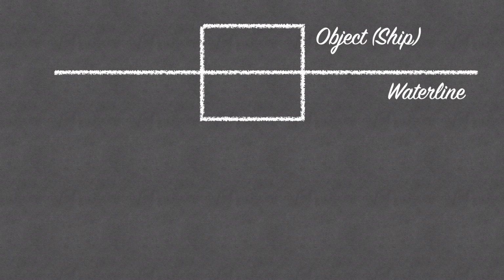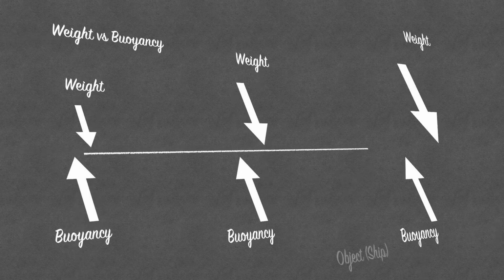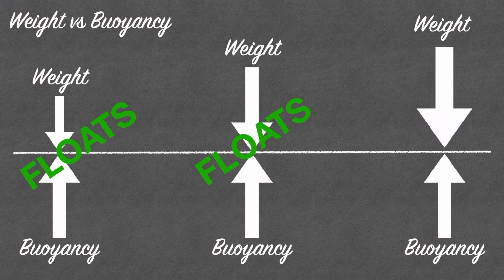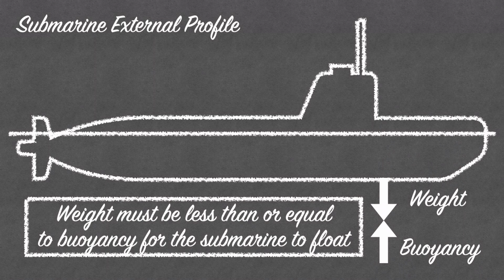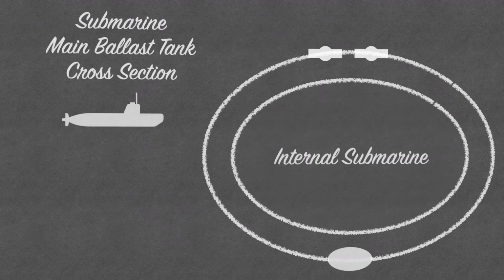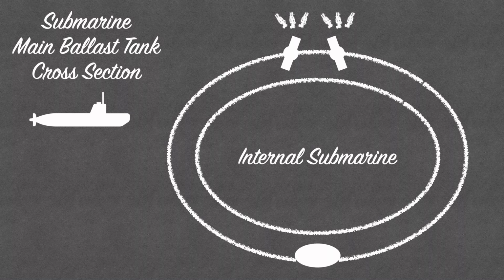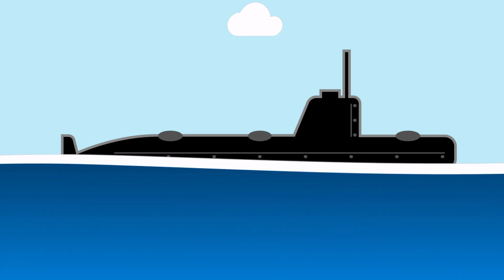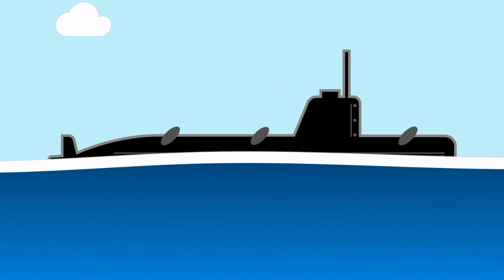How DOES a SUBMARINE DIVE? | 5MM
WELCOME TO THE 5 MINUTE MARINER

In this video Nicola will explain how a submarine submerges underwater.

Our channel produces videos and content of 5 minutes or less - because let's face it why should you have to spend hours learning something that can be done in a few minutes?

Please leave any feedback in the comments of new videos you would like us to develop for you!

This video is created and owned by The 5 Minute Mariner.